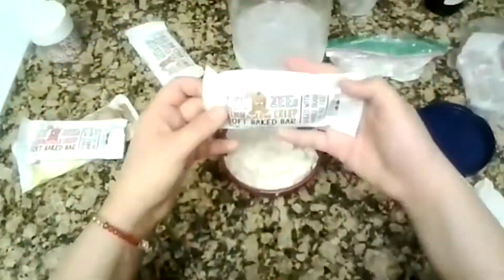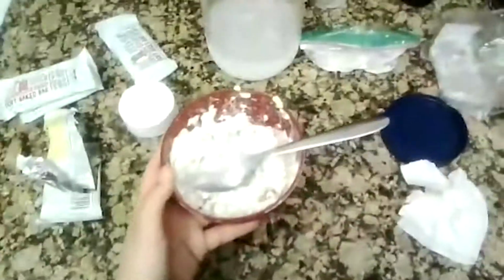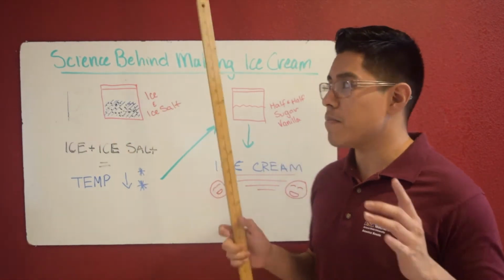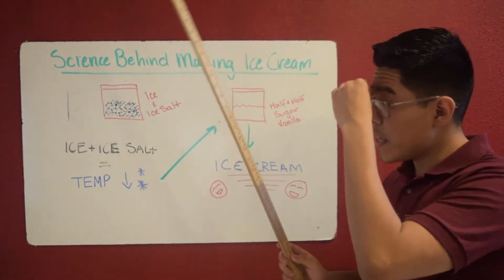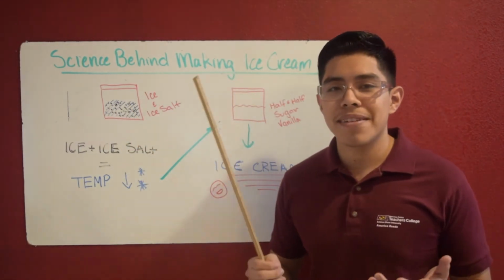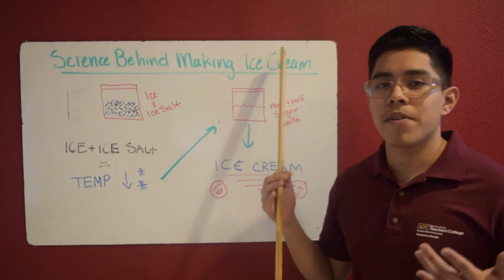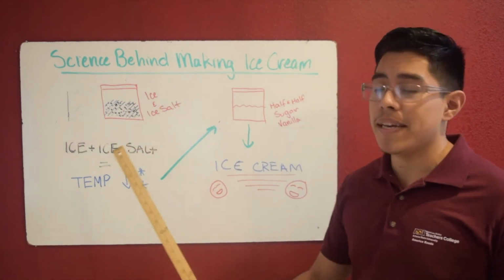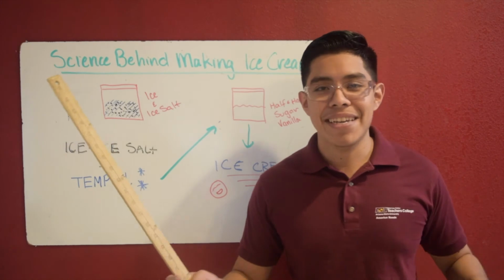How to Make Ice Cream! | Fun learning Activities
Let's make ice cream! Join one of our activity coordinators to explore how ice cream is made and how you can make it at home!